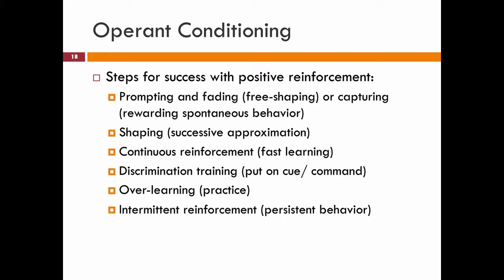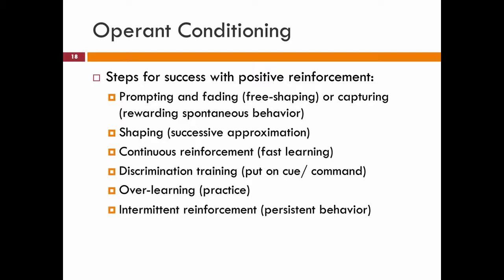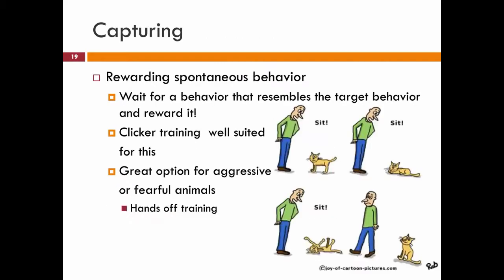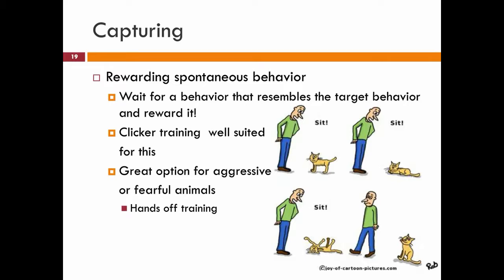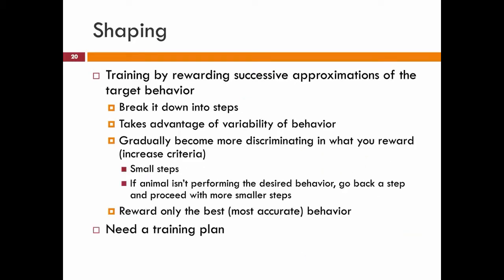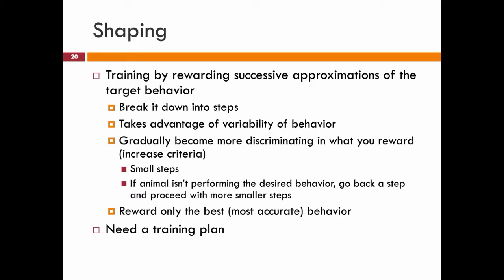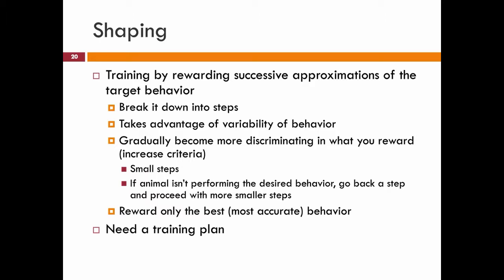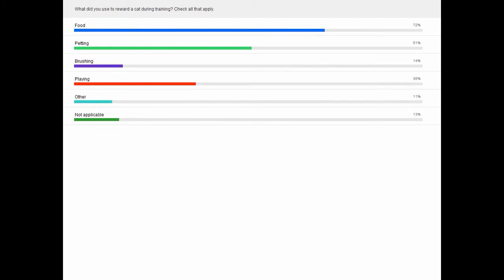Behavior Modifications for Cats: 8. Positive Reinforcement - class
8. Positive Reinforcement